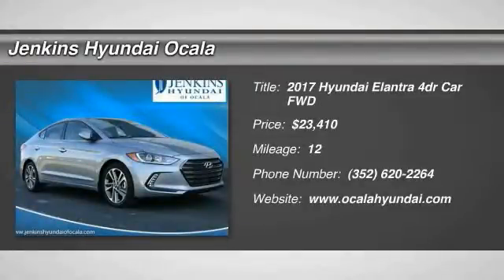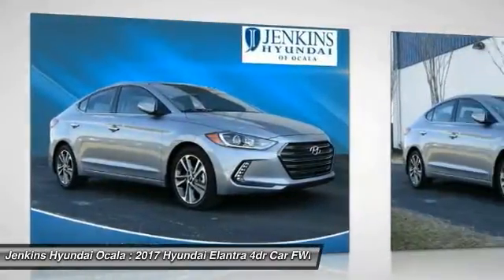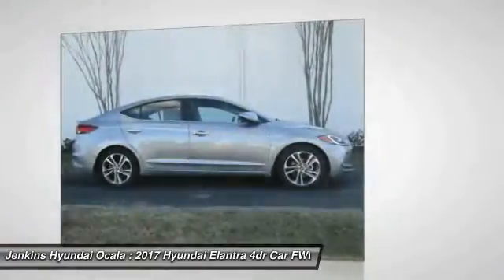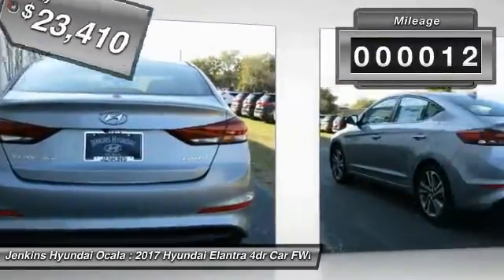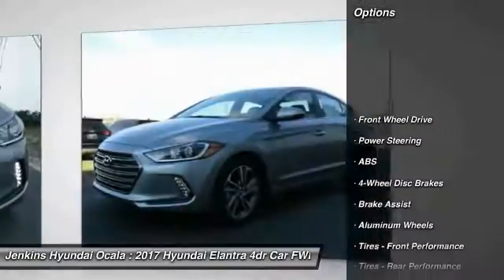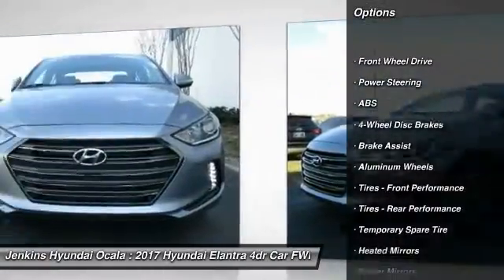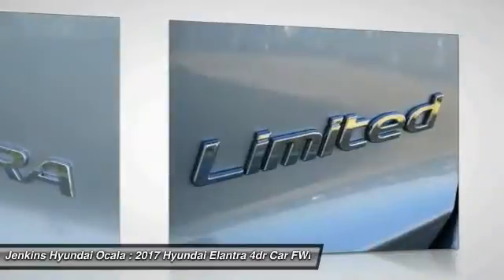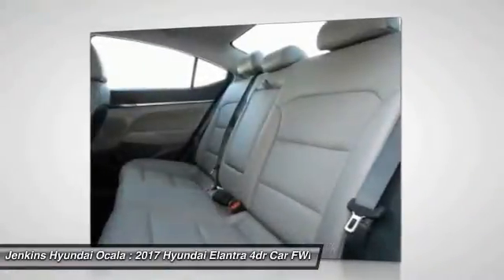2017 Hyundai Elantra Ocala Florida Y2342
2017 Hyundai Elantra Limited